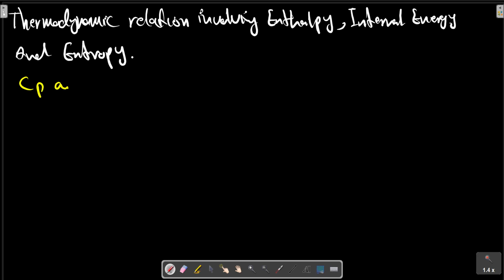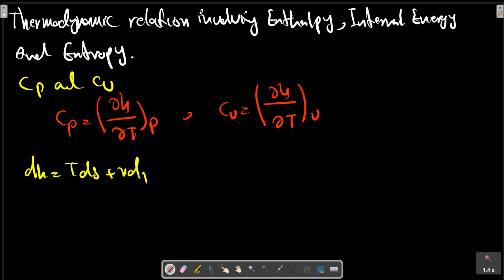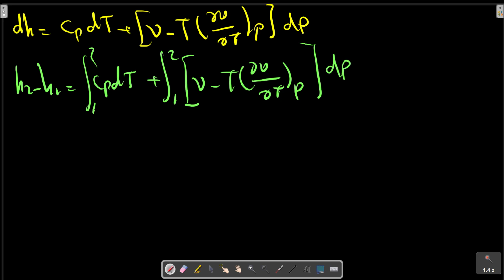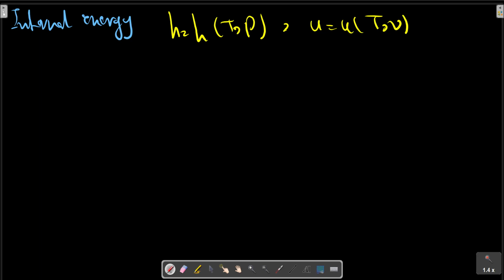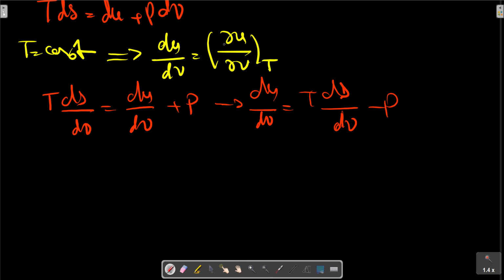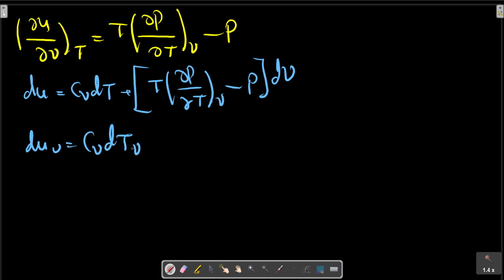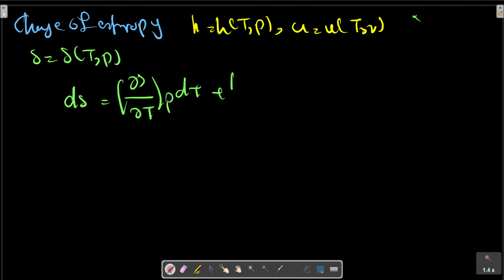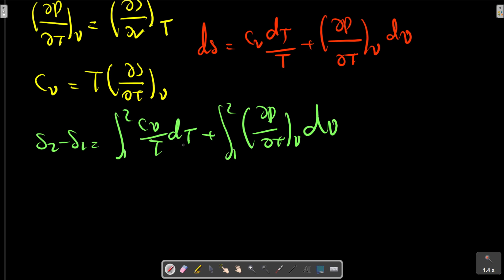Fundamental of thermodynamics, Chapter14, Thermodynamic Relations, PART5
THERMODYNAMIC RELATIONS INVOLVING ENTHALPY, INTERNAL ENERGY, AND ENTROPY